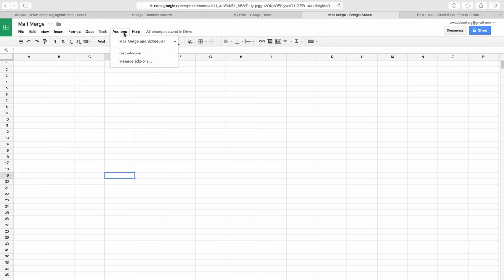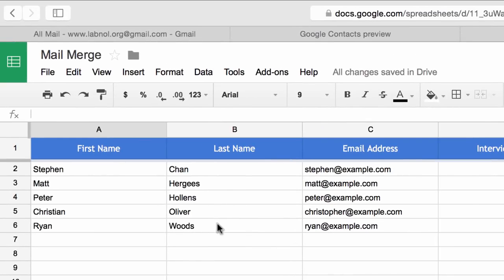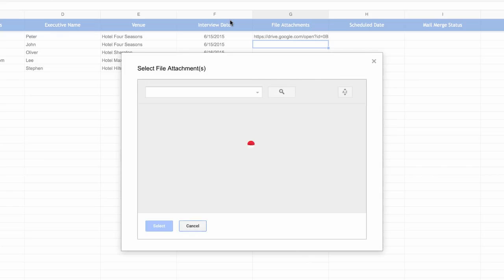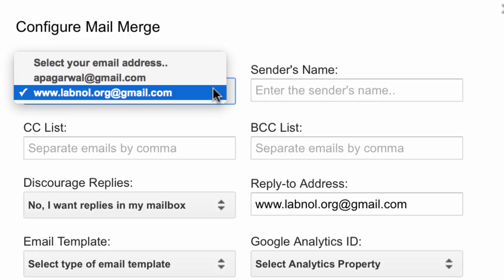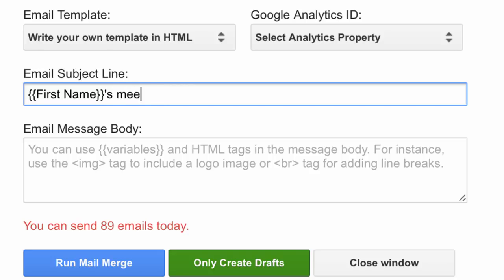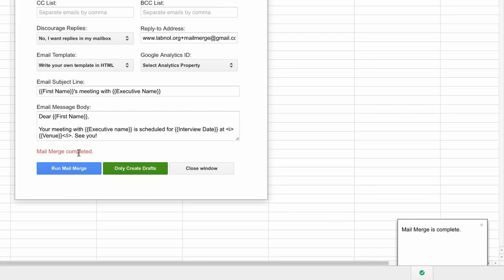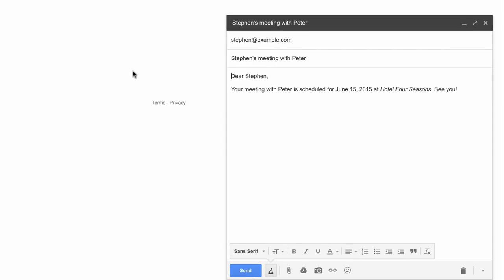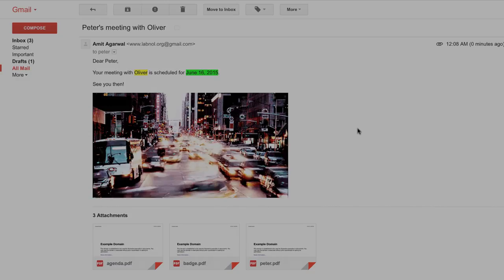Mail Merge for Gmail with Attachments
This is similar to Mail Merge in Outlook except that we are using Google Spreadsheets and not Word or Excel for doing the merge.With Mail Merge for Gmail and Google Apps, you can send personalized email messages with attachments to a list with little effort.